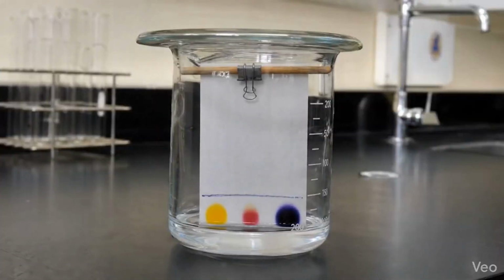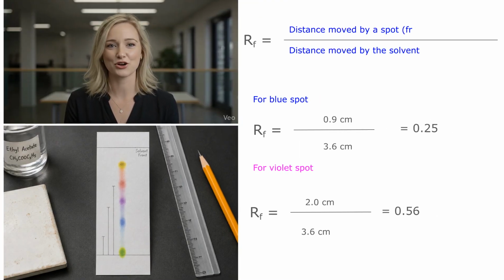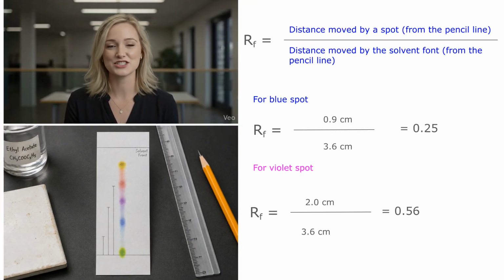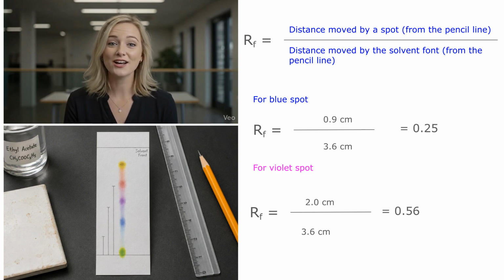Paper chromatography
separation technique